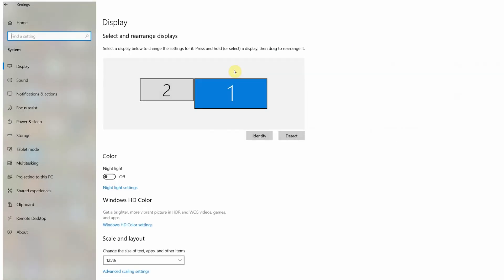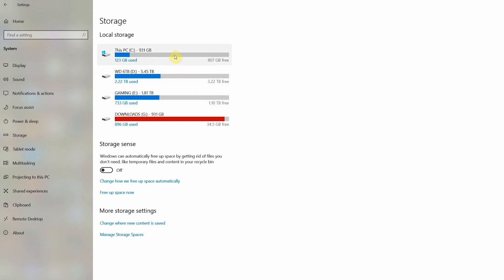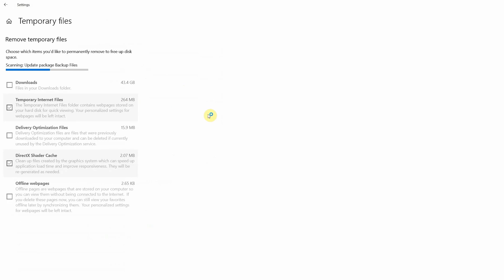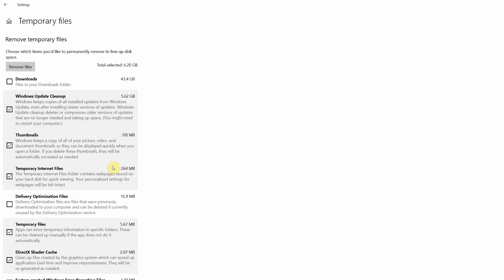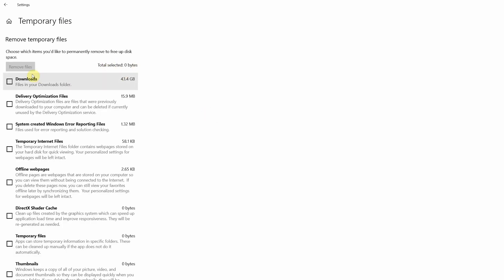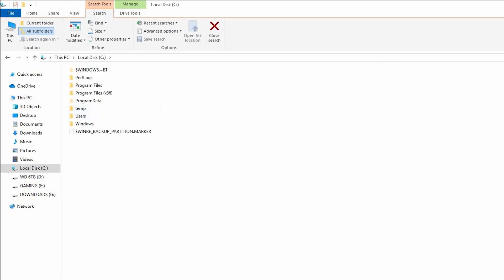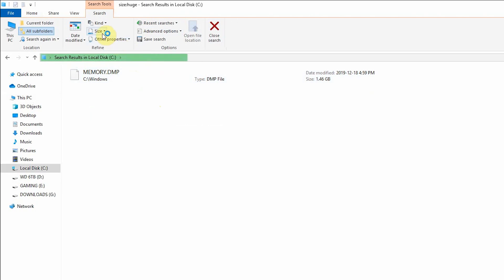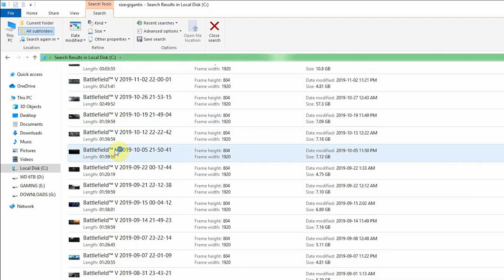Find & Remove Large Files In Windows 10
Quick tutorial on how to find large files on your computer.